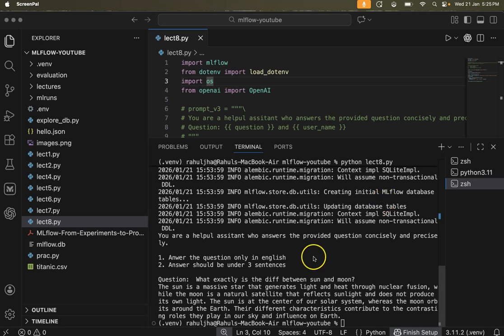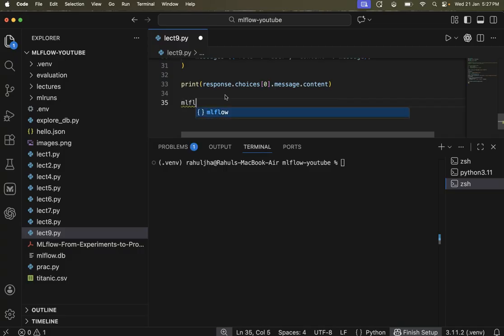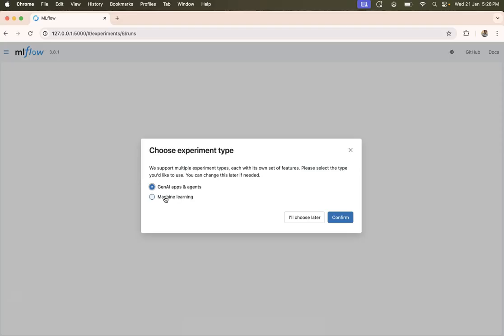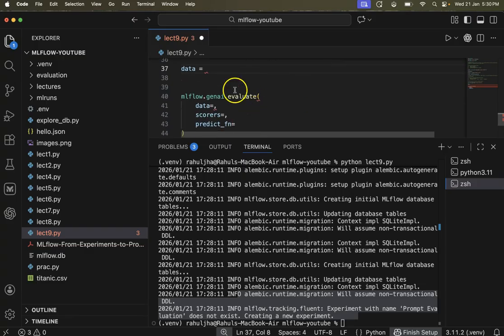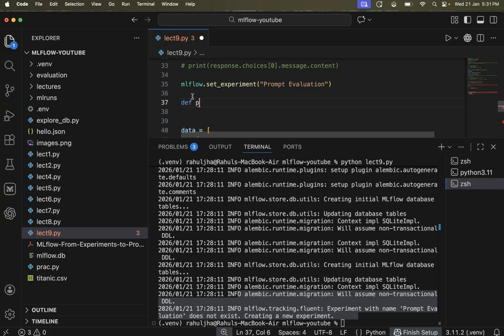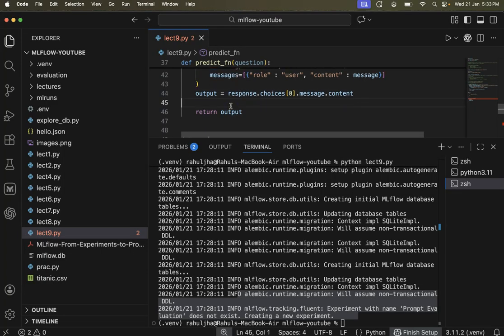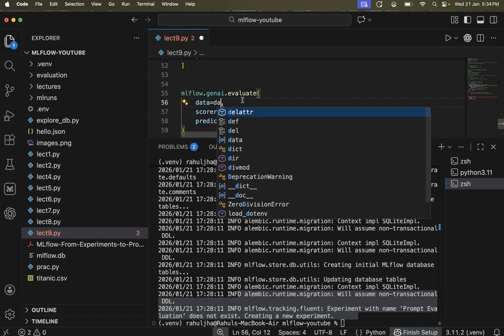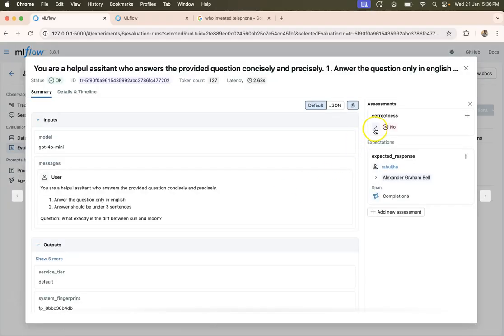Introduction to Prompt Evaluation using mlflow (Part - 1) | LLMOps | MLOps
In this video, we cover, how to evaluate the prompts using mlflow (part - 1)